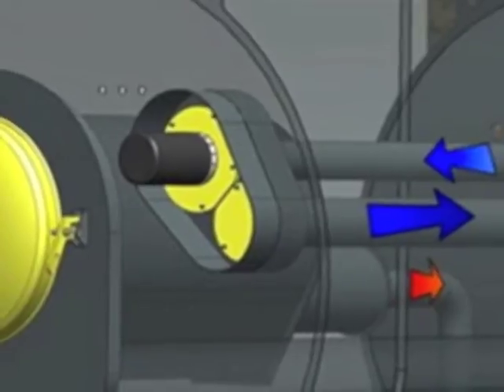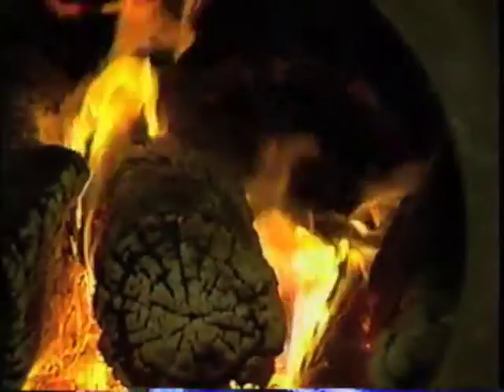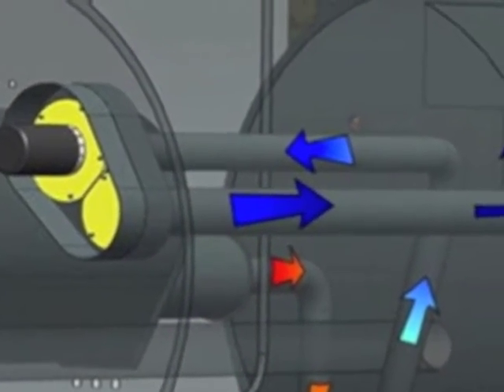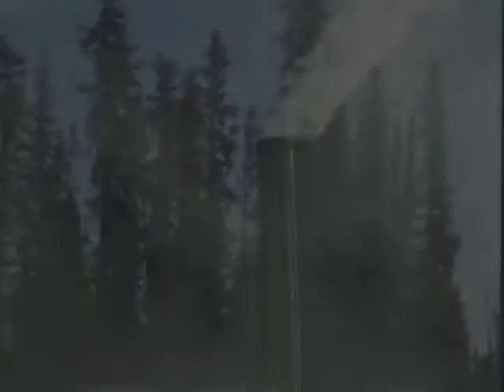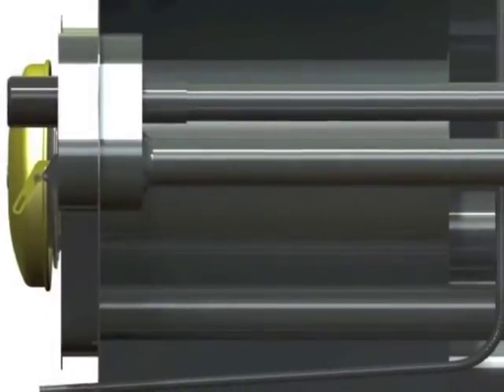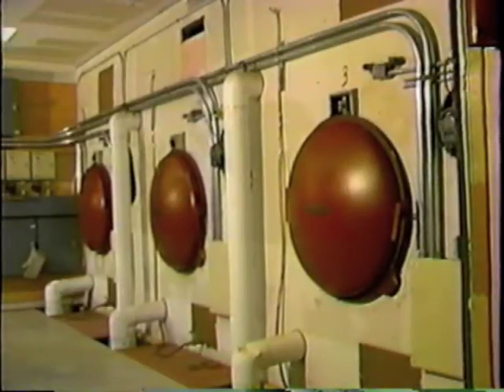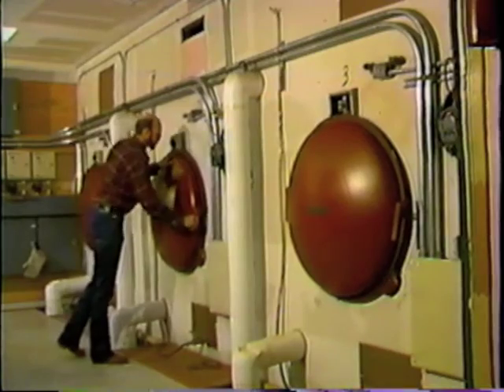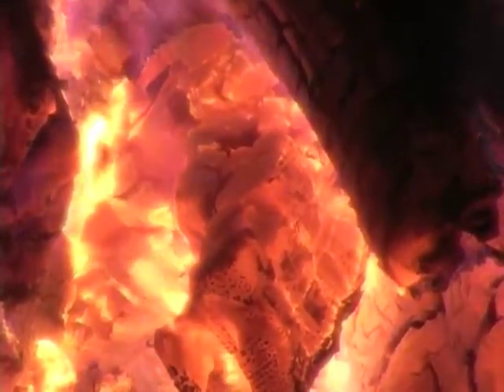Introducing the GARN Wood Heating System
Introducing the GARN® Wood Heating System, using gasification technology to burn clean and smoke-free.  Easy to load, start, operate and maintain.  Over 30 years of proven technology.  GARN®'s design philosophy is "elegant simplicity".  It only has two moving parts.  All the sophistication and clean burning technology is built into the design of the product.  No complicated controls and sensors to operate or maintain.  Check out why GARN® has been the leader in clean burning technology for over 30 years.